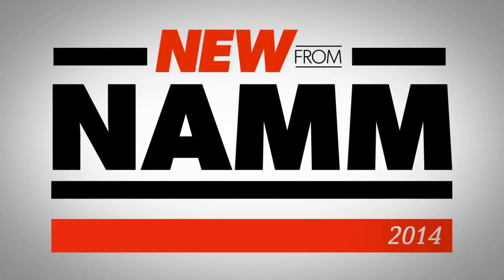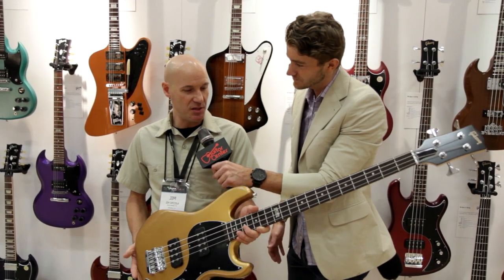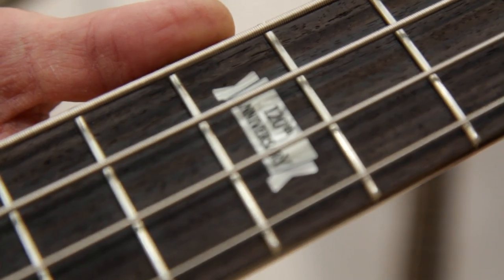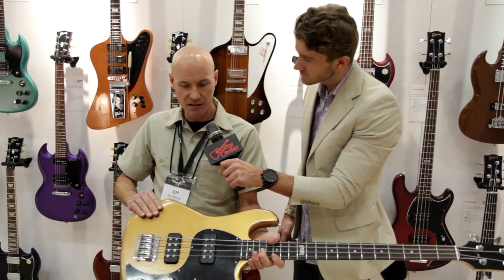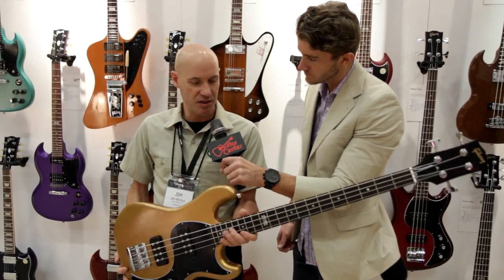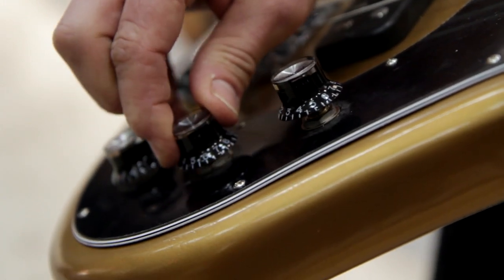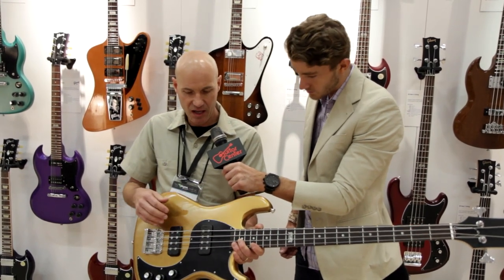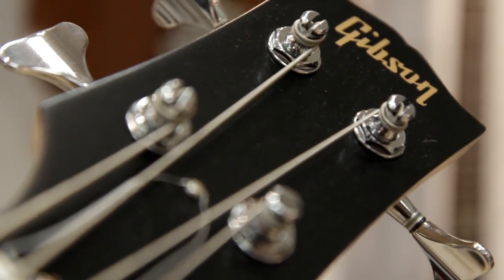Guitar Center New from NAMM - Gibson EB Bass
Gibson gives us an exclusive first-hand look at the new EB Bass at the 2014 NAMM Show.